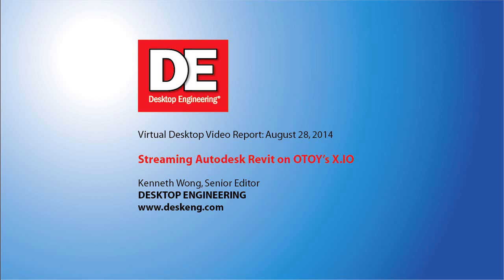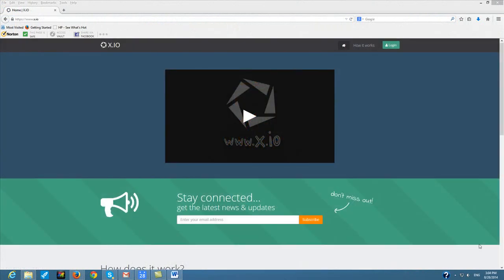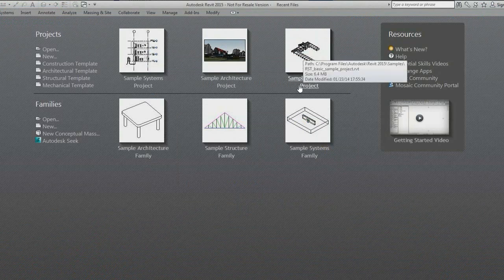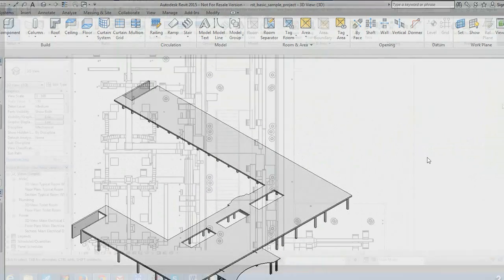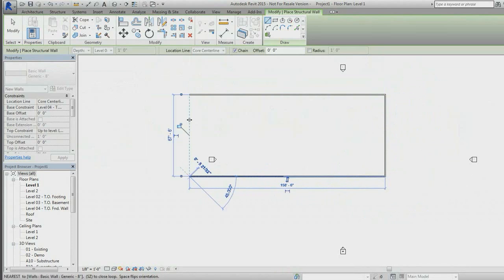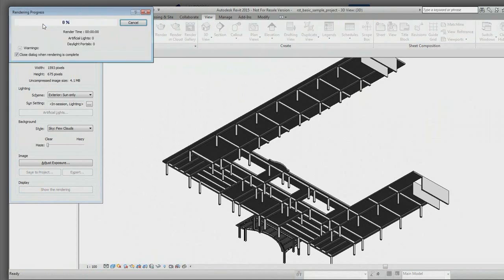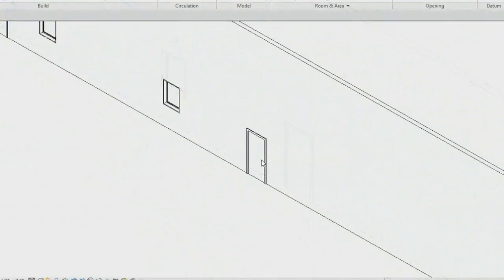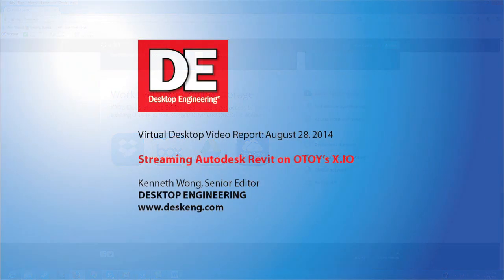Streaming Autodesk Revit on OTOY's X.IO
DE senior editor Kenneth Wong tries out Autodesk Revit hosted on OTOY's app streaming platform X.IO